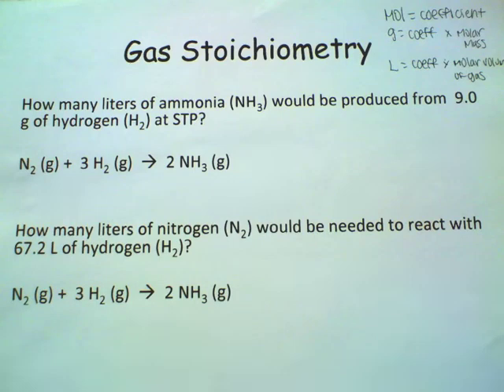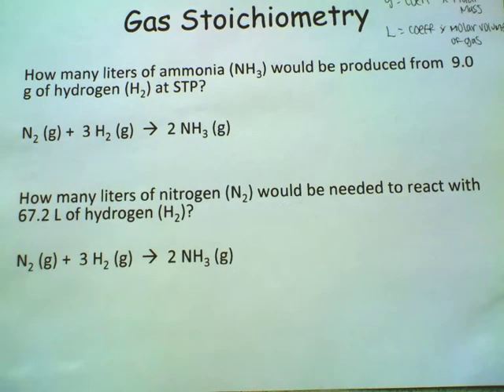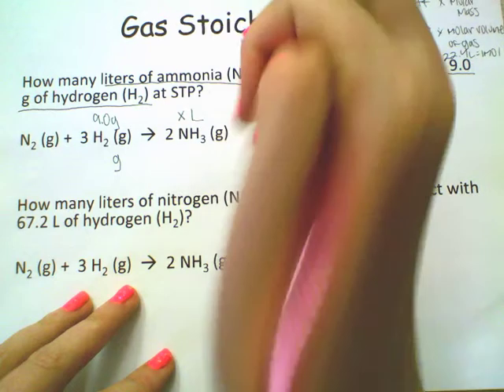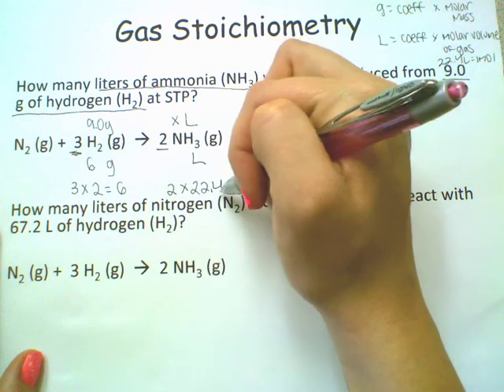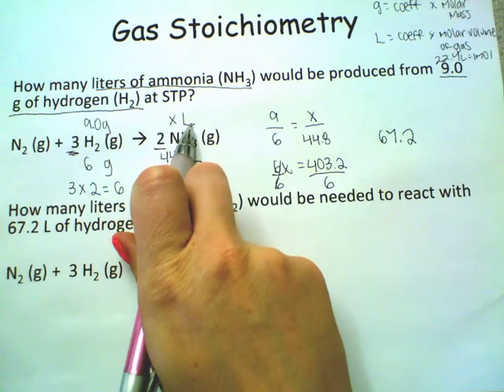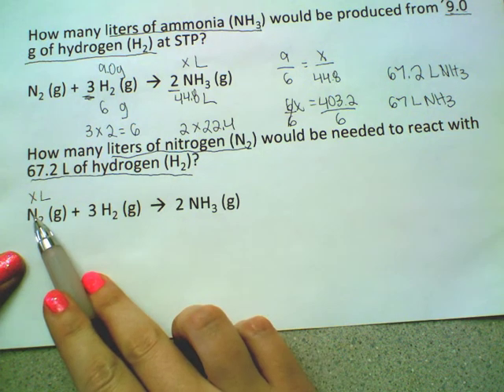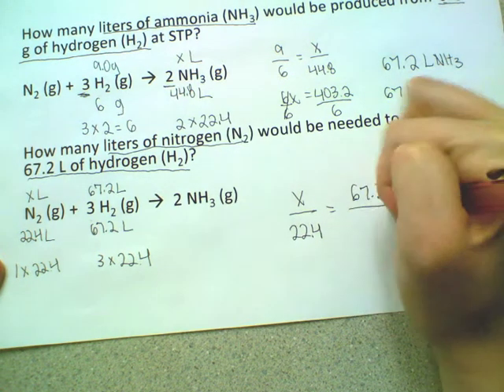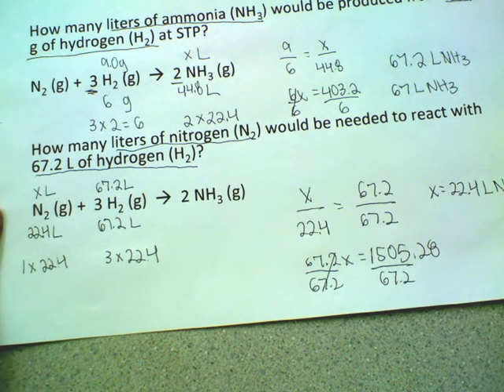Gas Stoichiometry Alternate Method